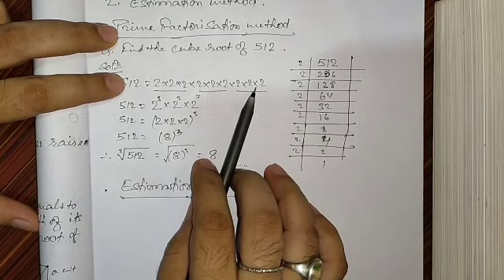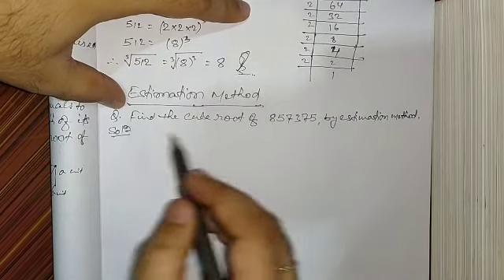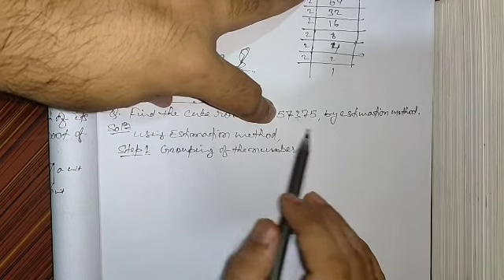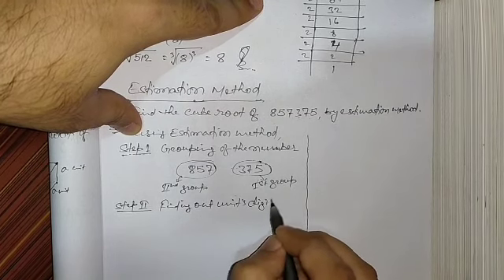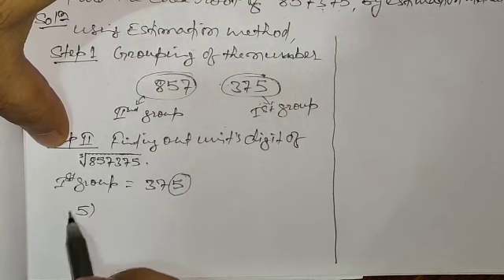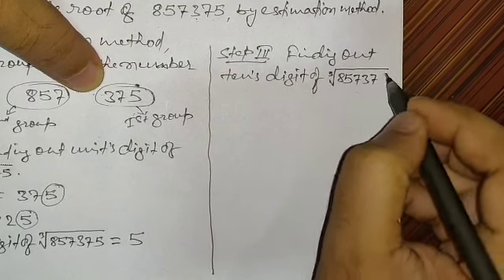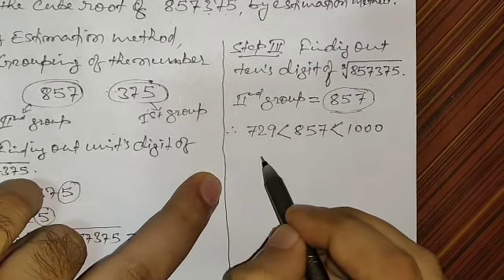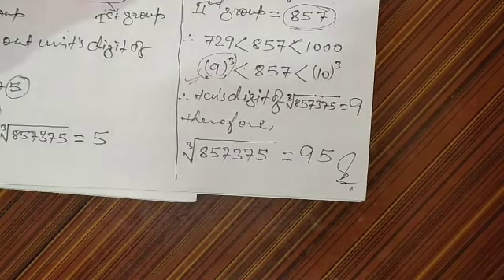Simplest method of finding out Cube Root of a number class 8 (maths)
Cubes and Cube Roots of class 8 (maths)